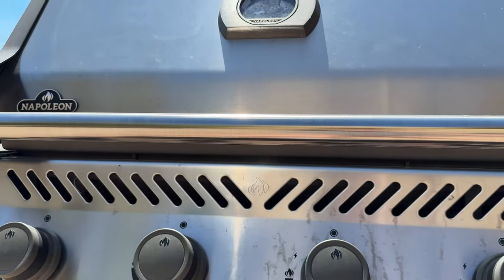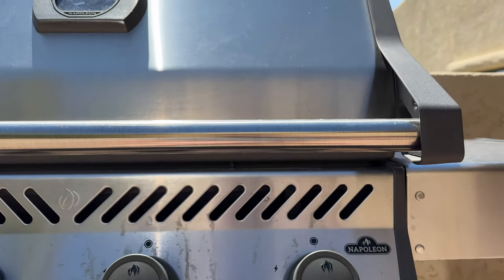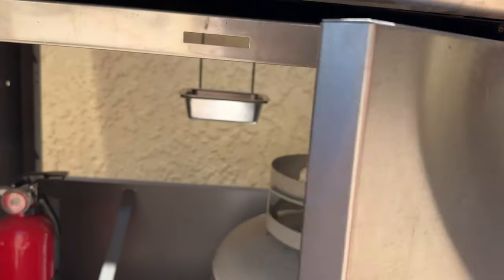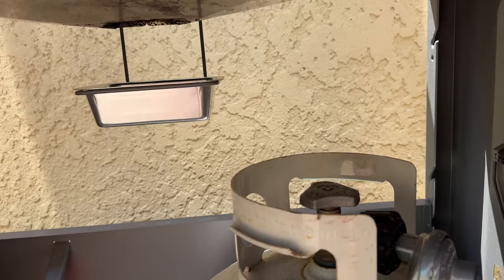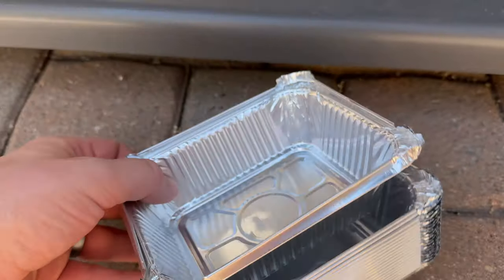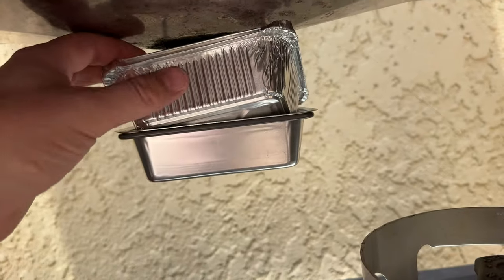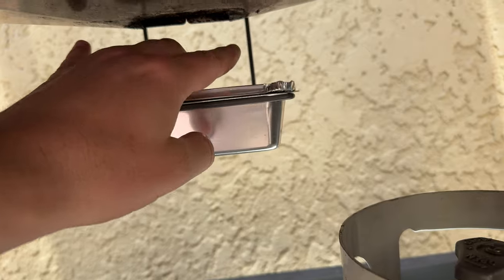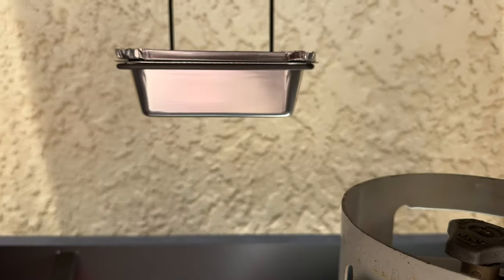How to Replace the Grill Drip Tray